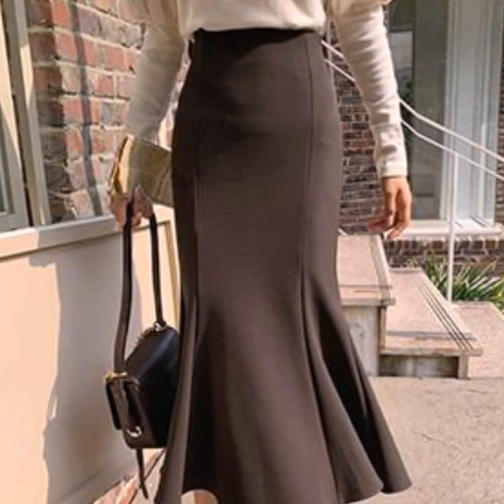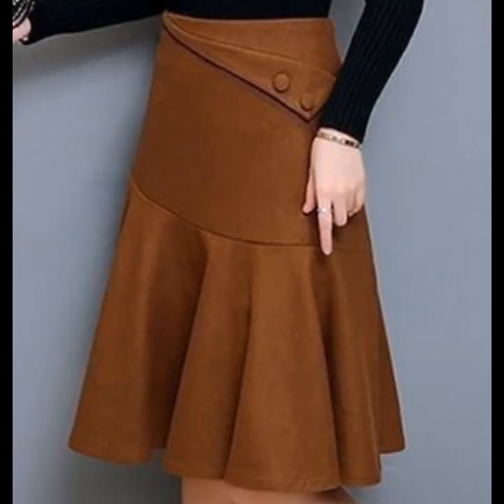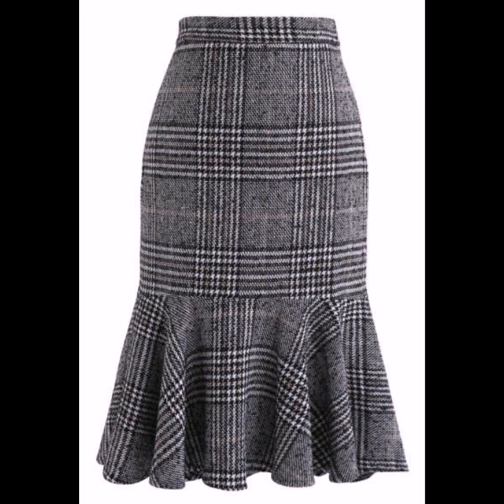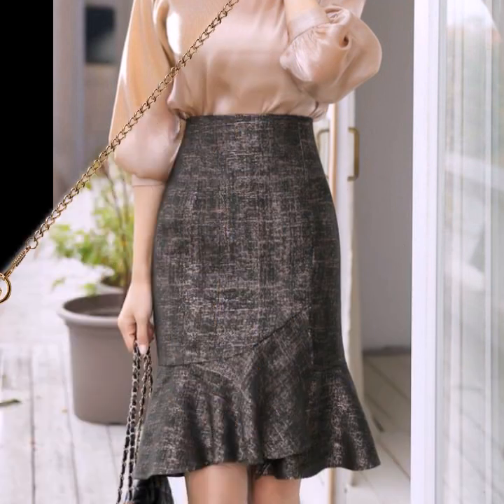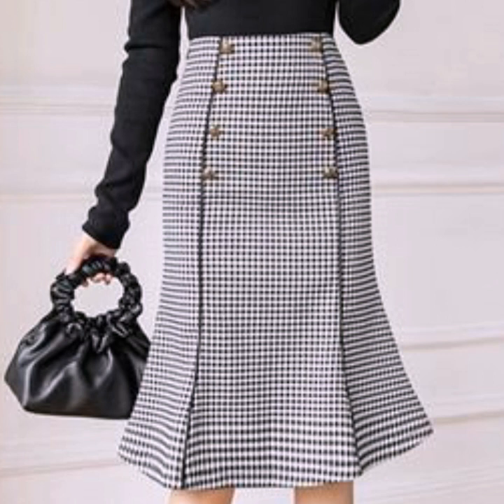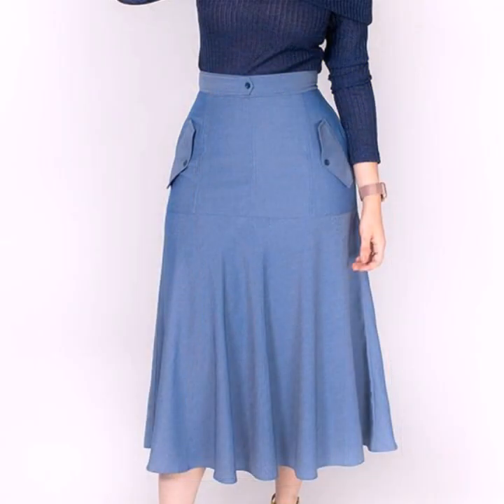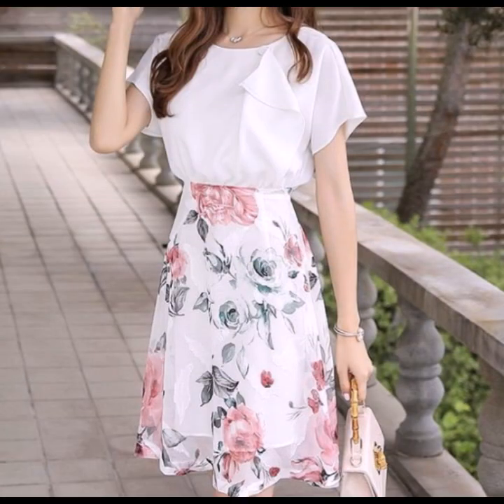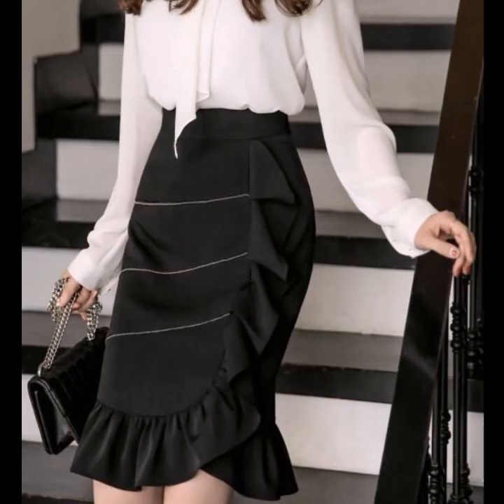2023 Vintage Mermaid Slim Best Designer's Skirts Designs Collection 2k23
2023 Vintage Mermaid Slim Best Designer's Skirts Designs Collection 2k23